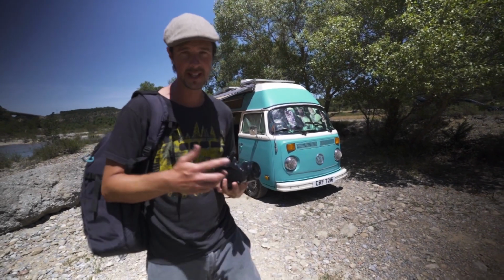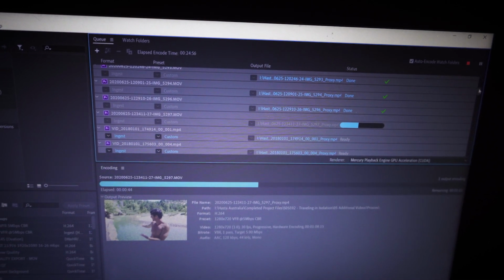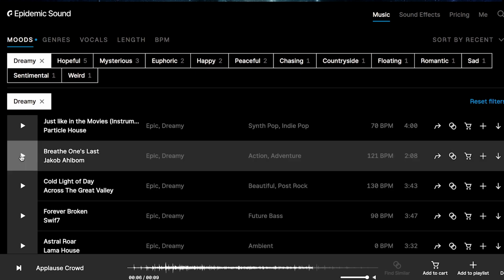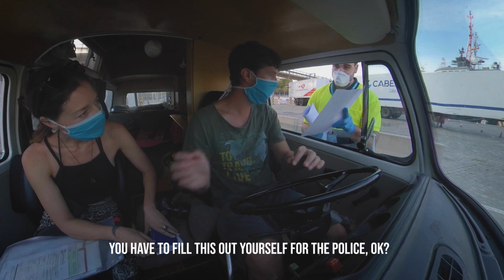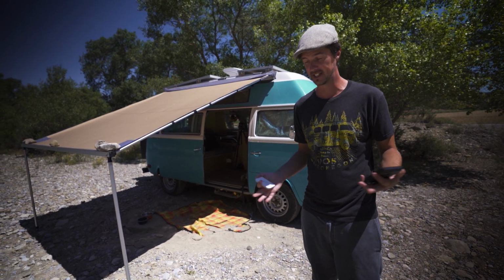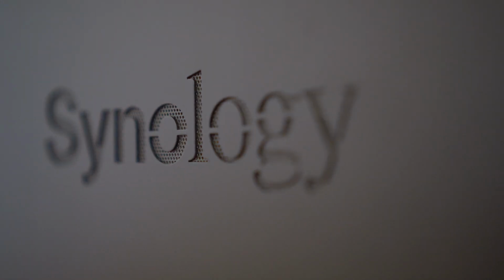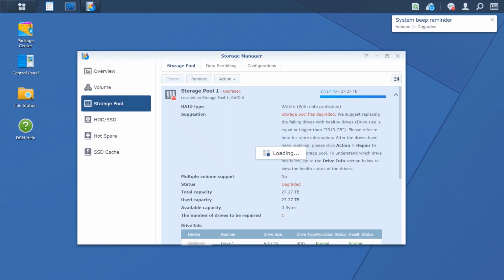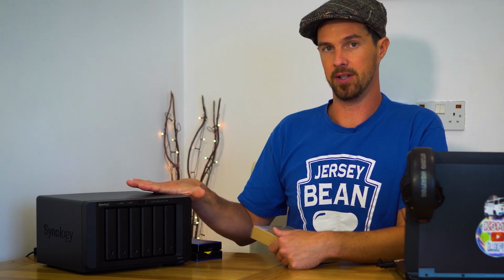CREATING A YOUTUBE TRAVEL SERIES // Behind The Scenes of Kombi Life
The Kombi Life Travel Series is produced in an Off-Grid Mobile Studio in some of the most remote places on the planet. - In this video, we're taking a Behind The Scenes look at what goes into creating one of our weekly episodes. Thanks for sharing the journey with us and high five to the KOMBI CREW who support this Original Adventure Travel Series.

♫ MUSIC & VIDEO (Epidemic Sounds)

EPIDEMIC SOUNDS Music Library for YouTube Vids (Try it for FREE)